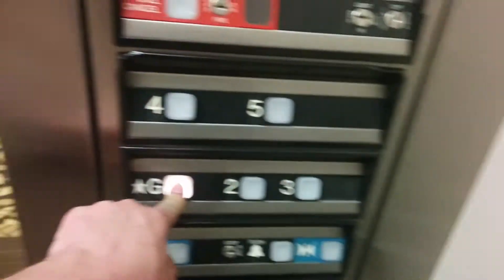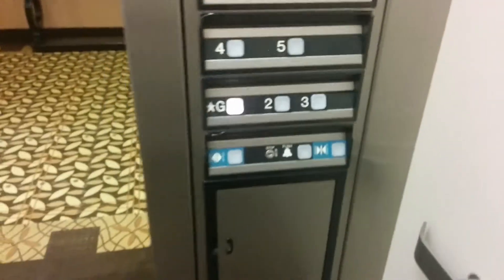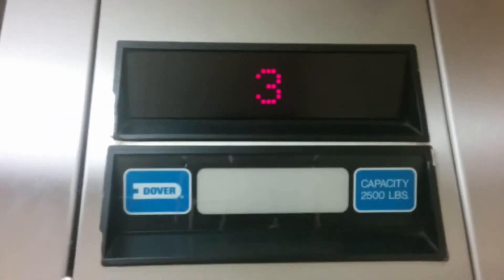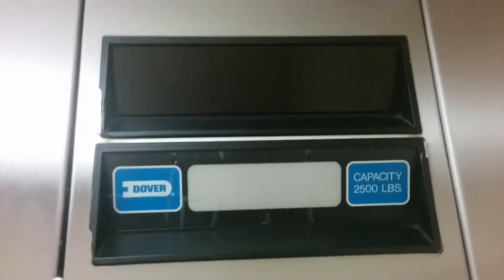Comfort Inn Valley Forge PA - elevator videor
Recorded at the request of fantech0104